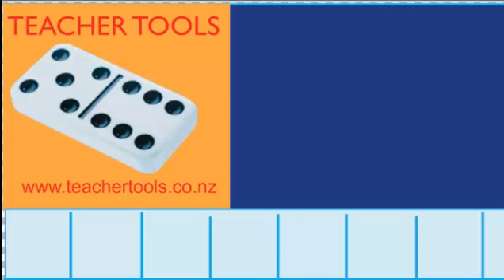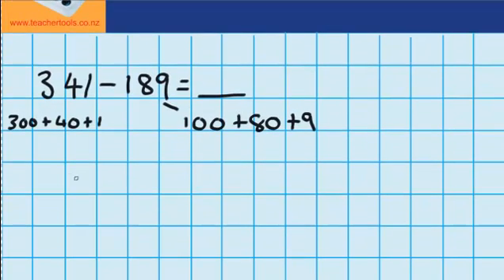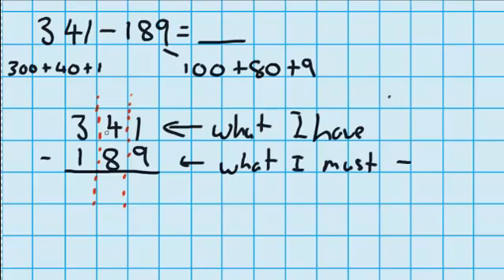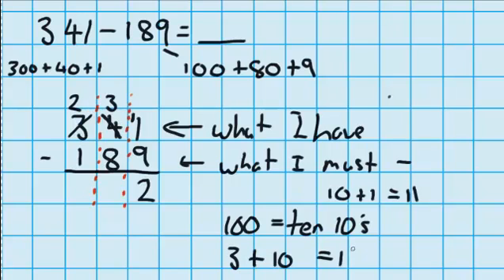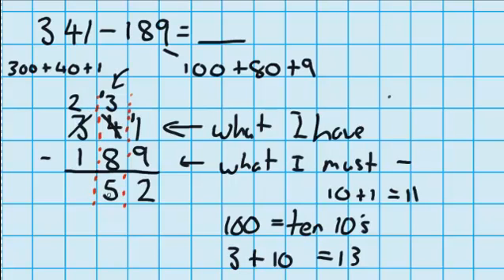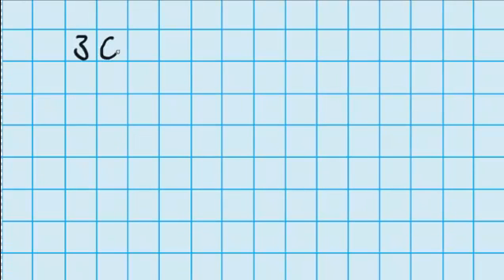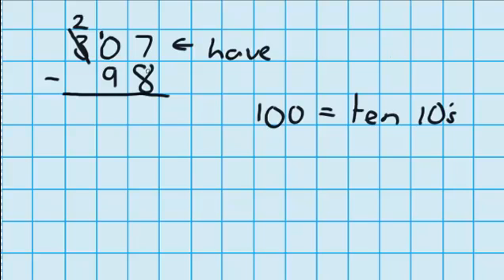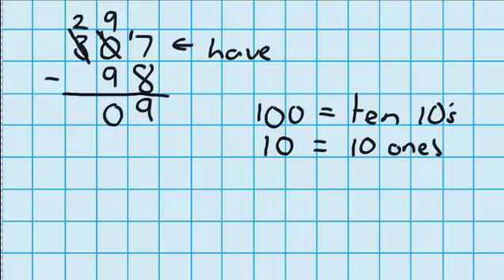Decomposition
Decomposition, Addition and subtraction, Numerac, maths, lessons, Teacher Tools